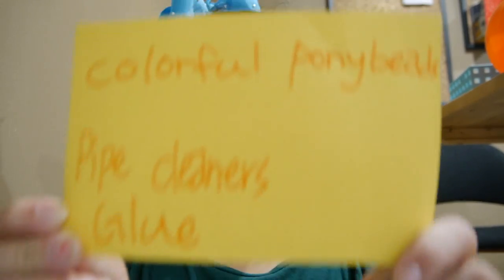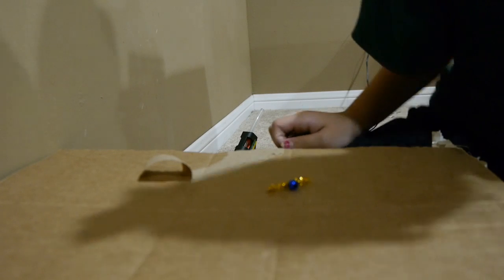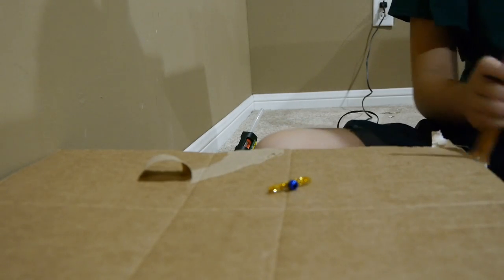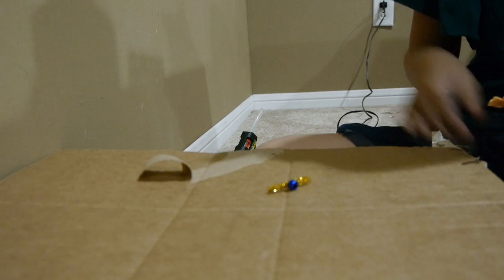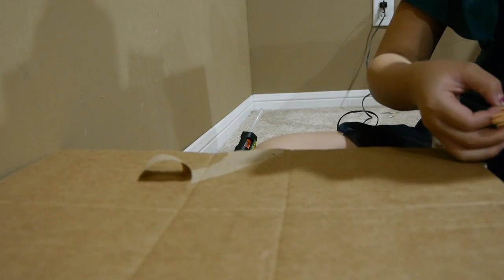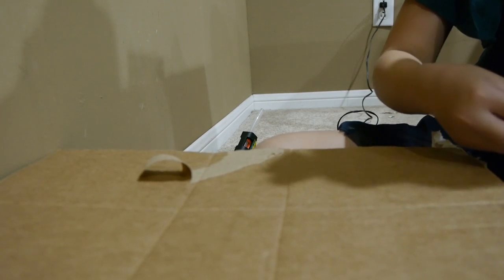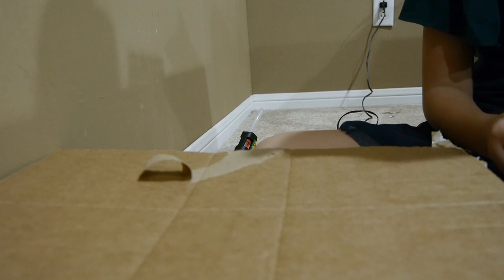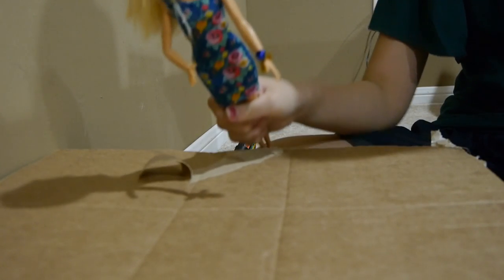big bow diy no.1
this video is teaching you how to make a miniature bracelet.